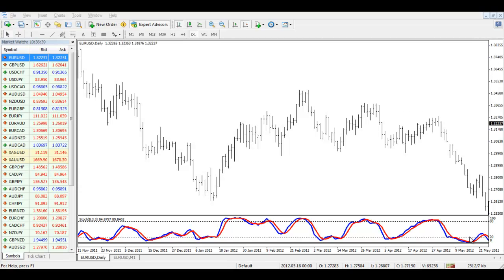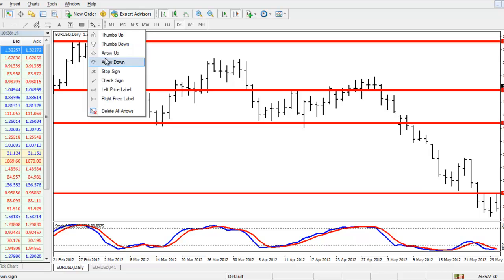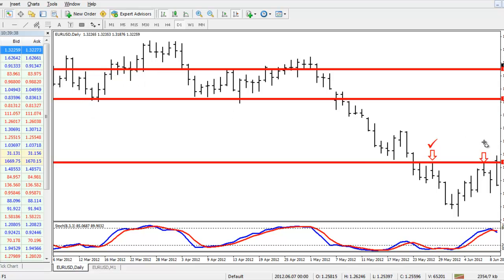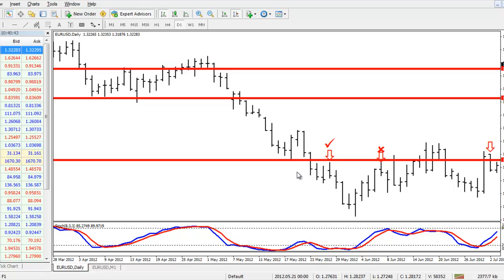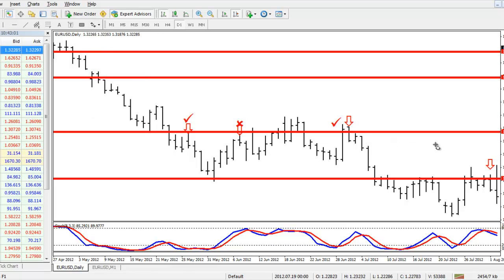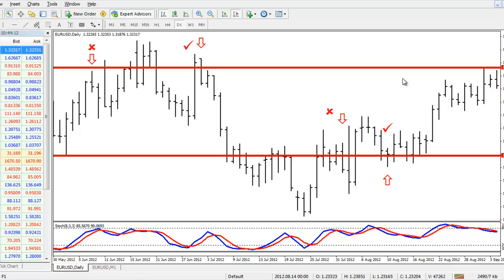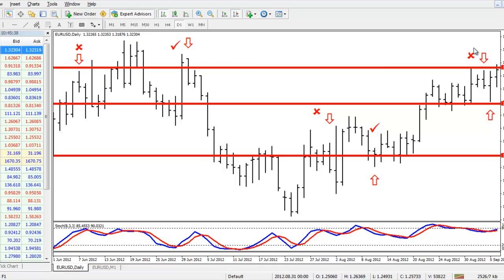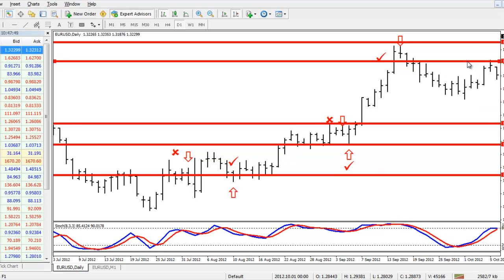advanced price action 2